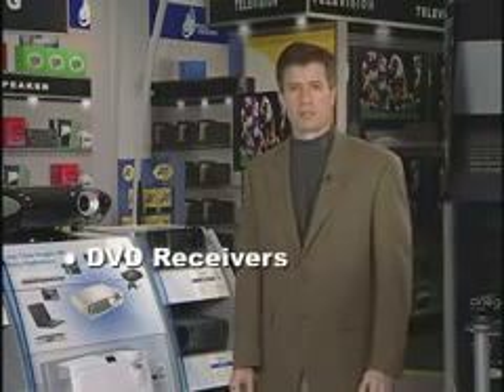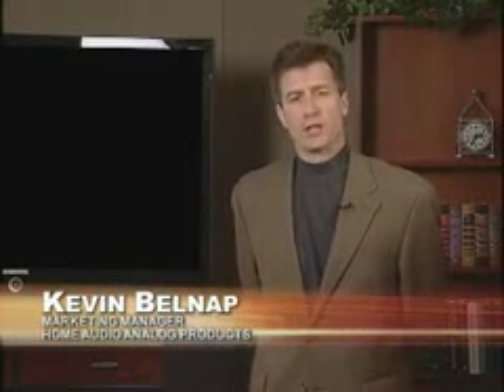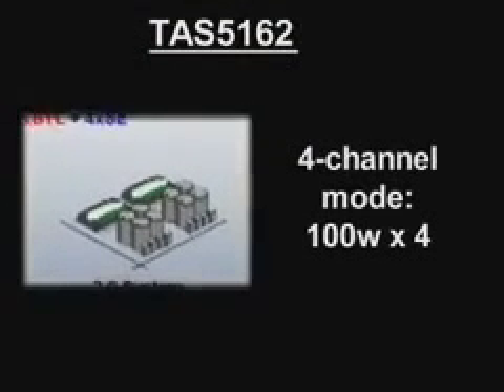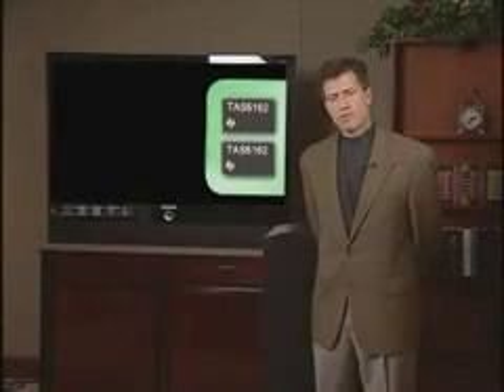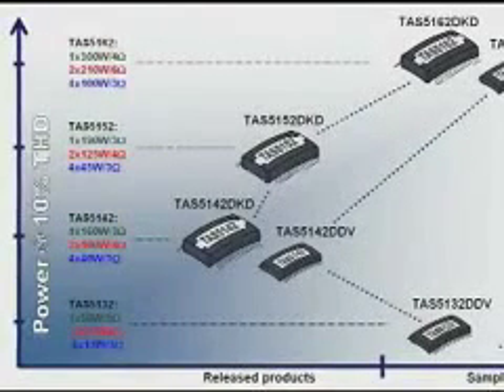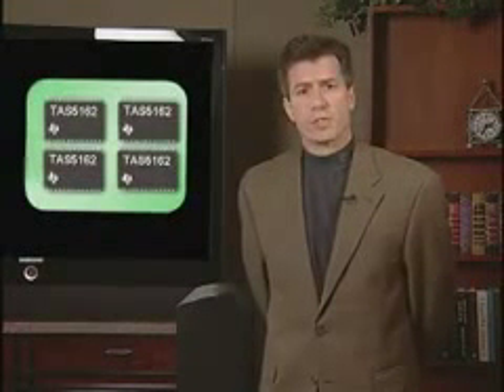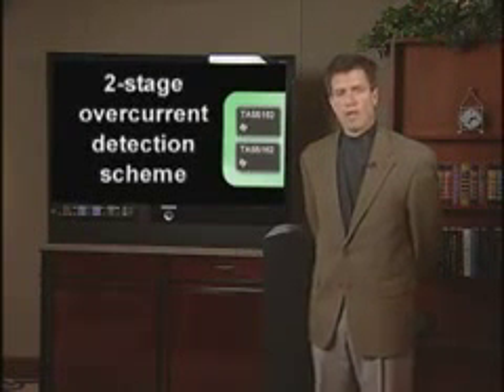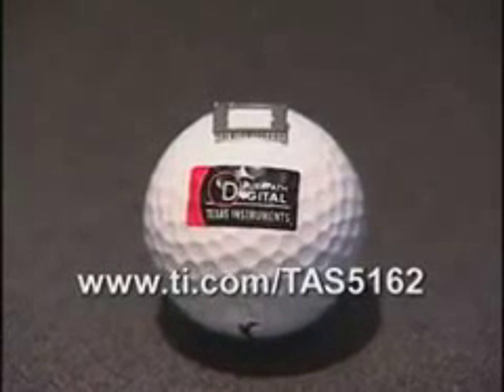TAS5162 - 2x210W stereo digital amp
The TAS5162 is a high performance, integrated stereo digital amplifier power stage with an improved protection system.